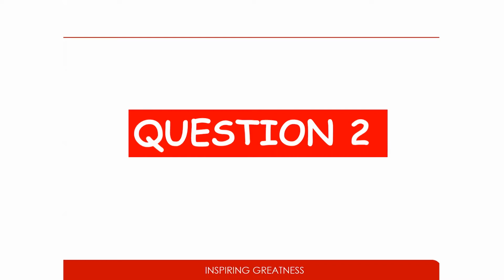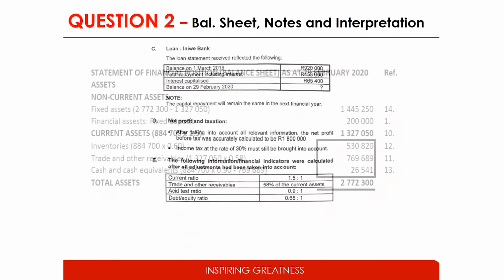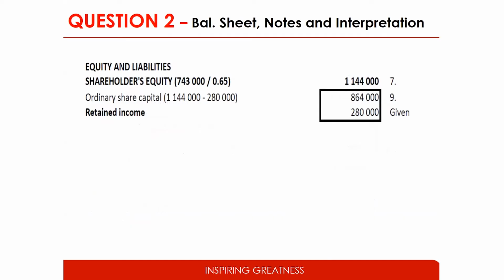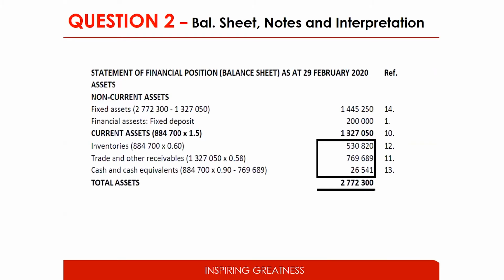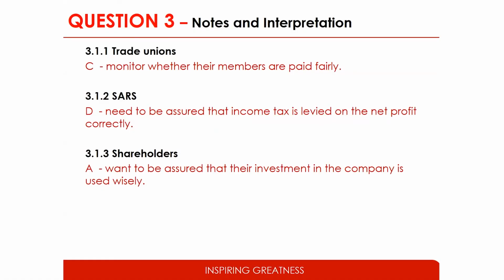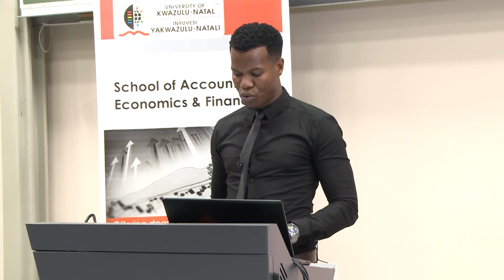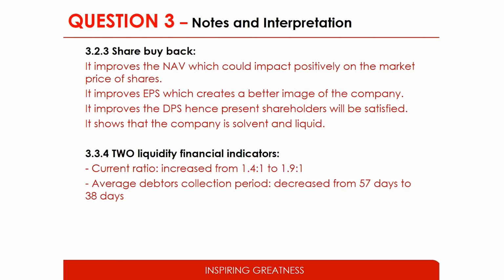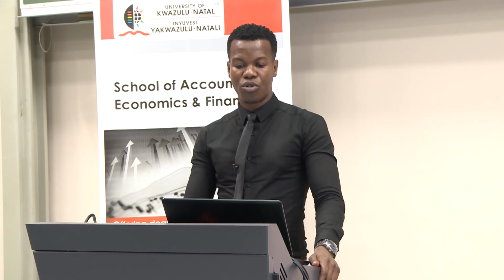Accounting Paper 1 part 2 Prof. Msizi Mkhize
Dean of Teaching and Learning: College of Law and Management Studies